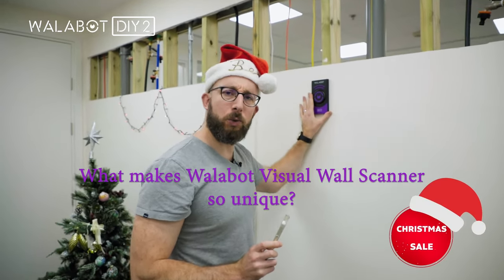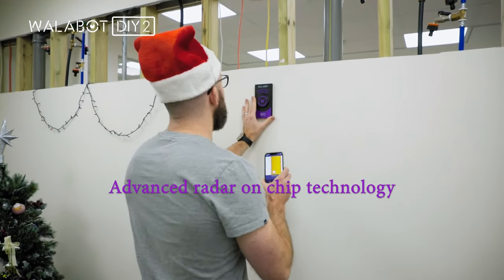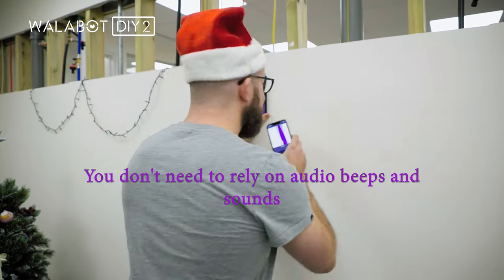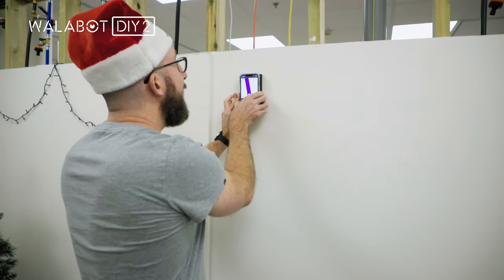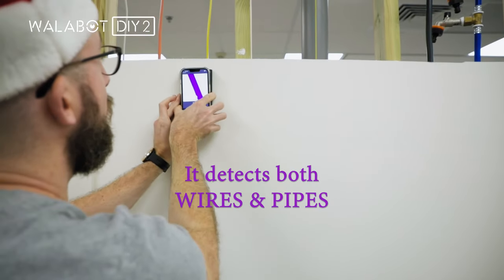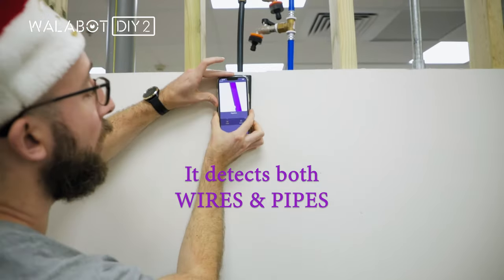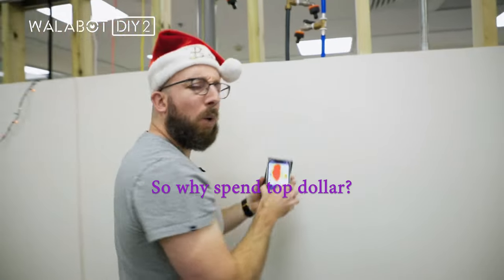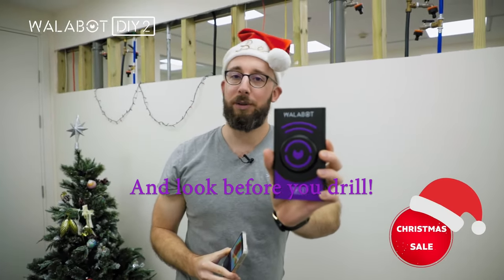Walabot DIY - The VISUAL STUD FINDER that's going to exceed your expectations🤩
The tool is a cutting-edge device which is paired with iOS or Android phones to produce a visual image of what is inside drywall up to 4 inches (10 cm) deep.

Check it out on Amazon